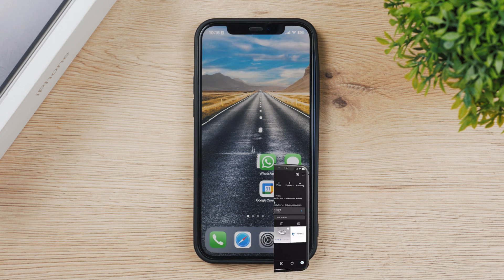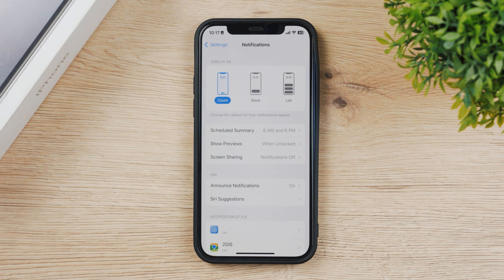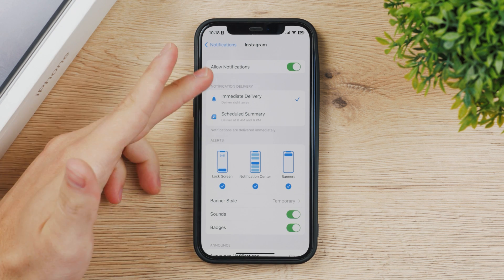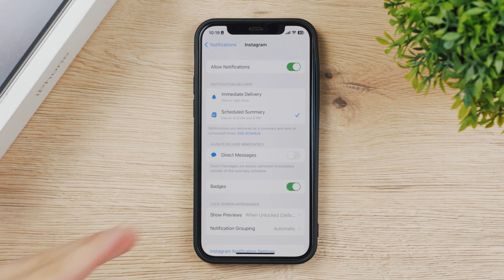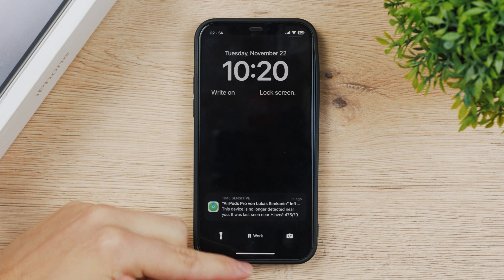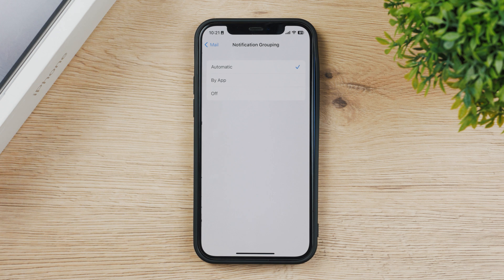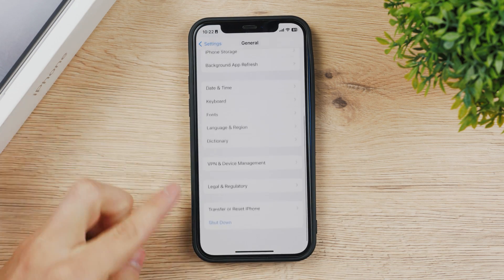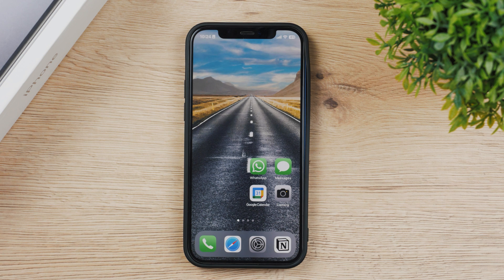Why Am I Not Getting Notifications on iPhone?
There are many possible problems and reasons why your iPhone doesn't receive notifications. So here, in today's video, I go one by one and cover all the things that could happen and could prevent you from seeing the notifications you receive.

Hopefully, you found value in this video.

Timestamps:
0:00 Why Am I not Receiving Notifications
0:26 Internet connection
0:43 Display as
1:49 Individual apps
2:27 Immediate vs Scheduled
3:41 Alert style
4:17 Sounds and Badges
4:31 Announce Notifications
4:48 Grouping
5:32 The last things you can do
6:16 Conclusion